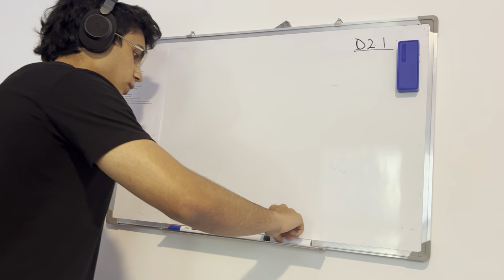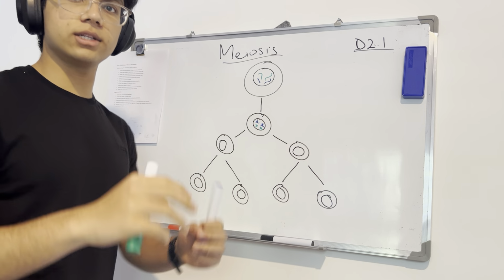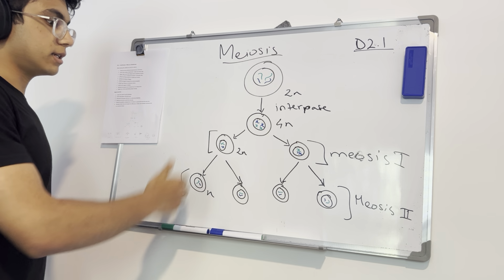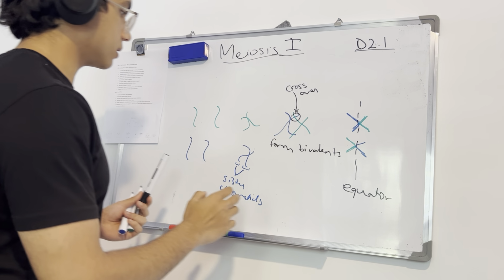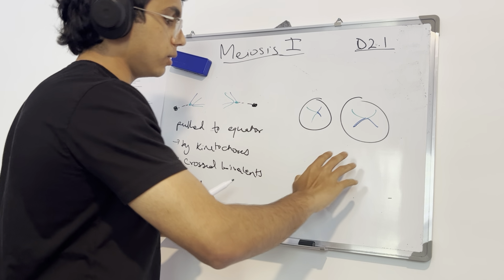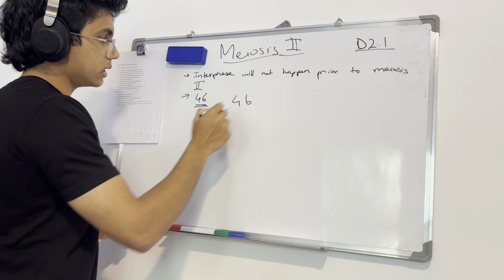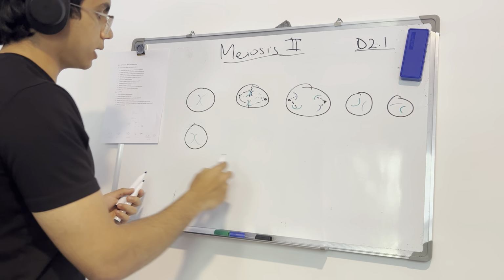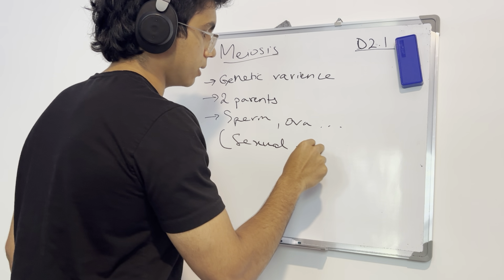D2 1 Meiosis